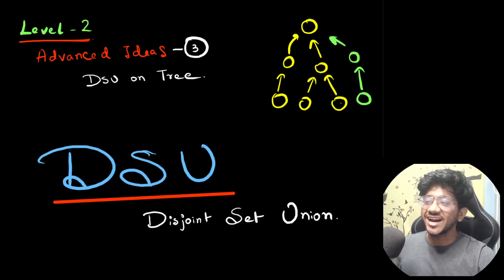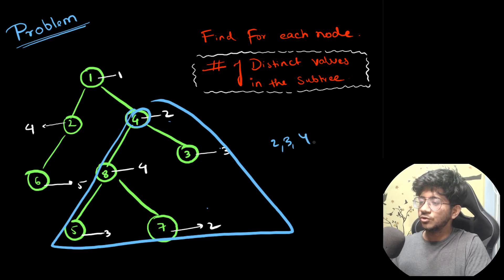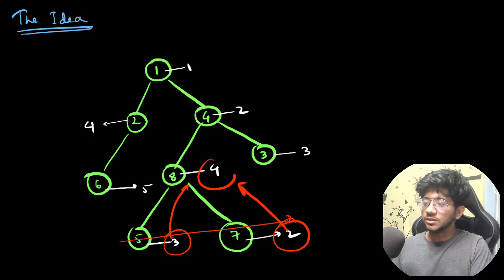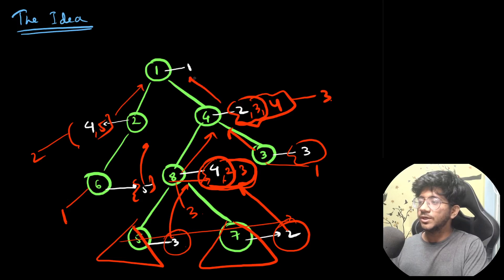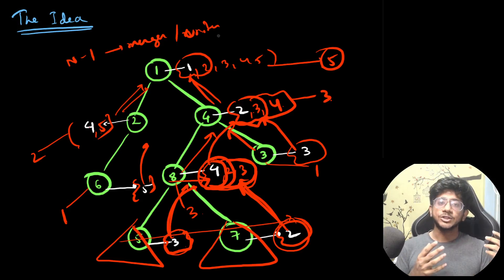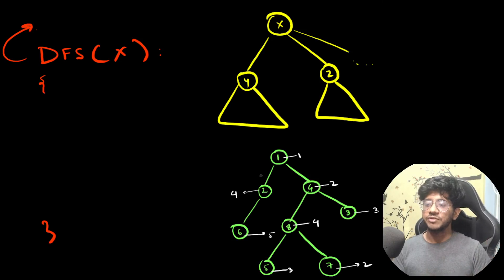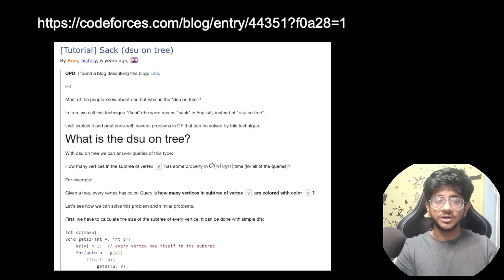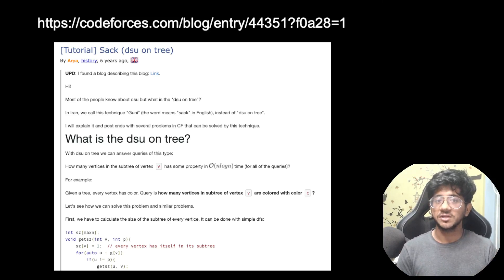DSU on Tree | Small to Large merging | Advanced Idea | Part 4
This is a part of 3 part Advanced Series, we are talking about some good advanced ideas on Union find.